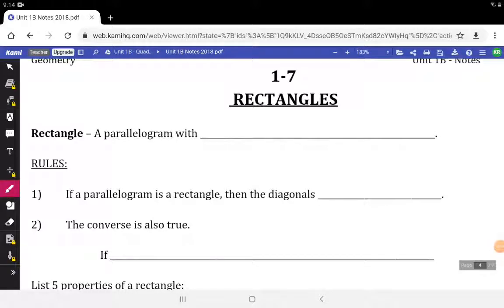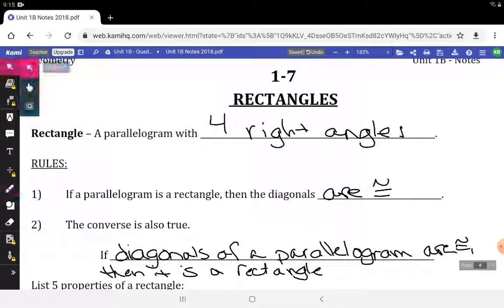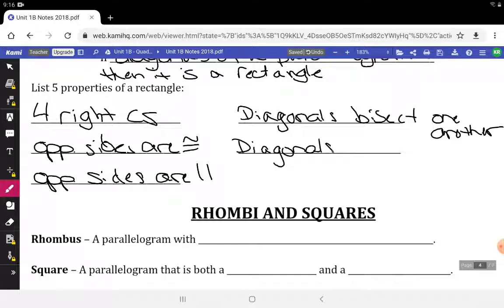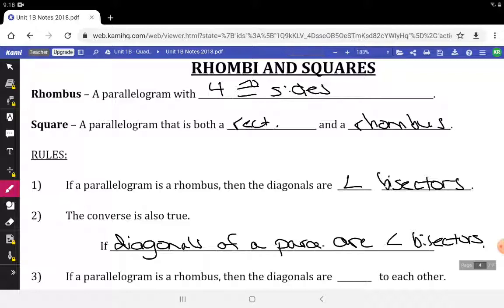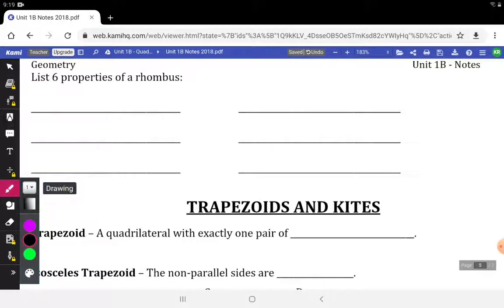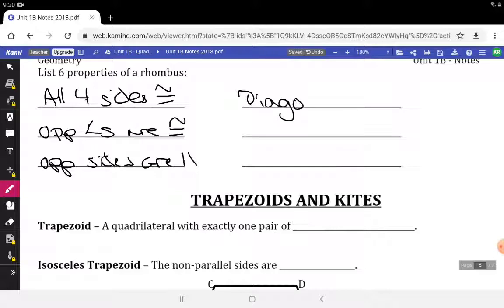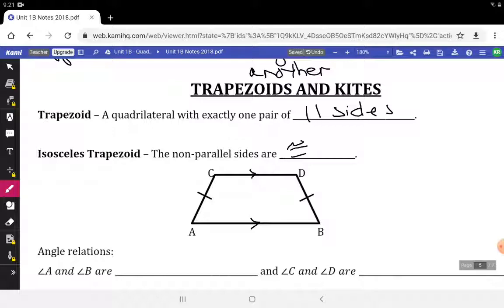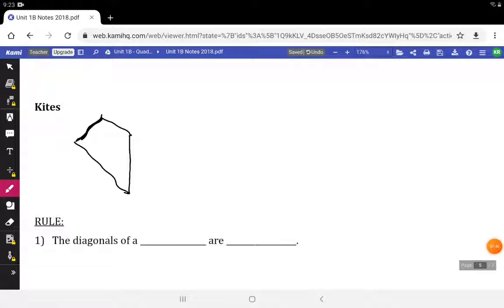Properties other parallelograms